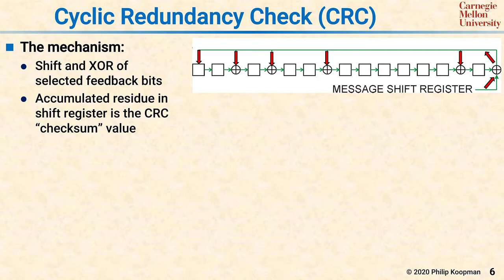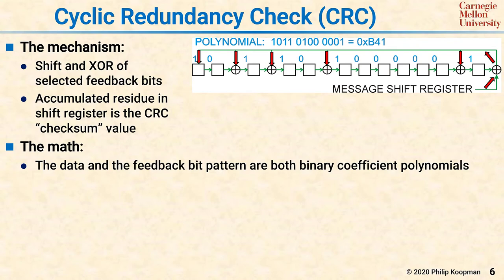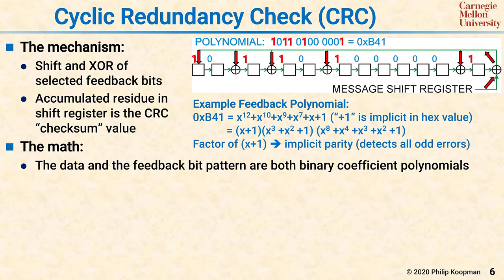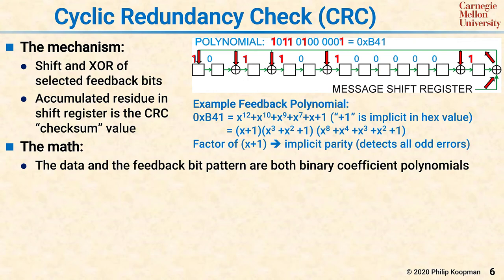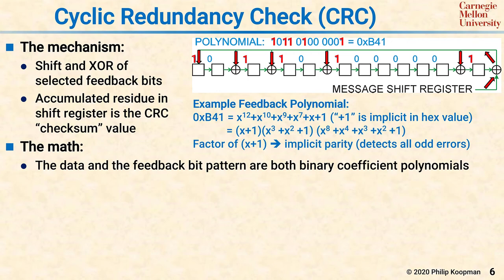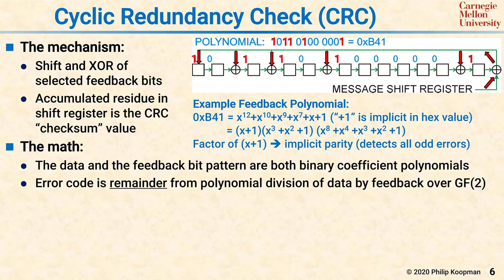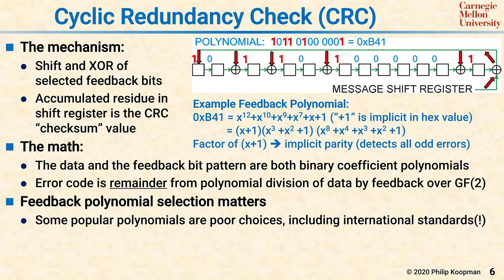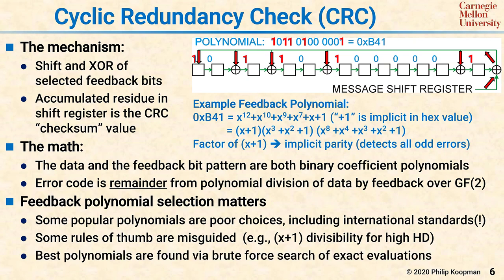L35 06 Cyclic Redundancy Check CRC